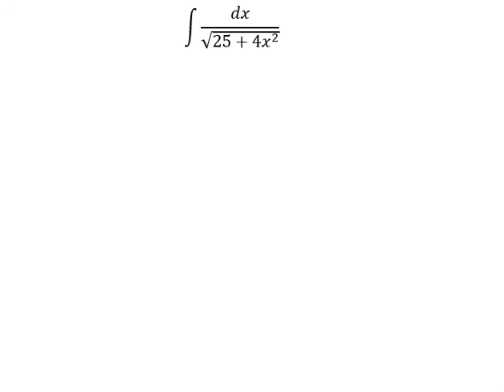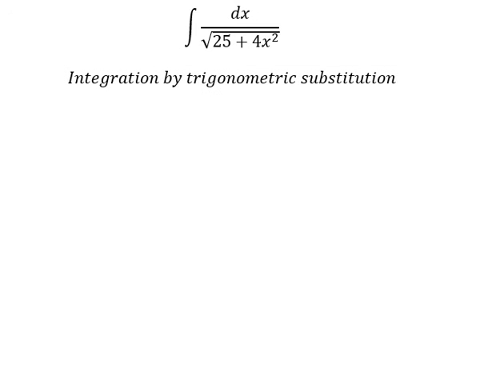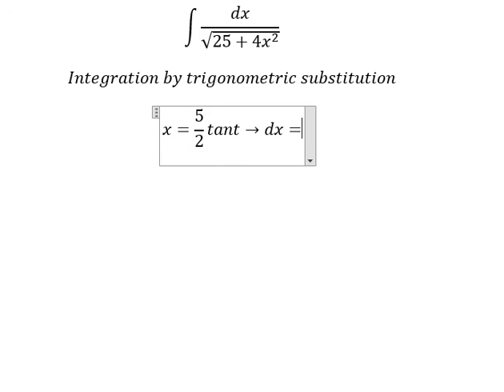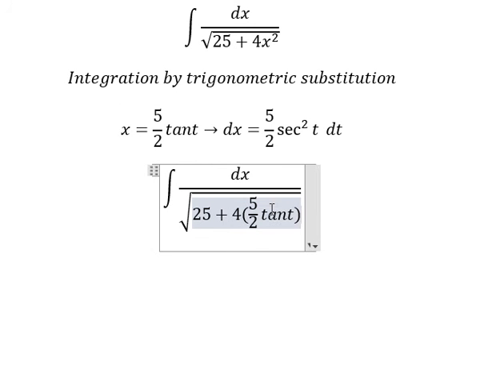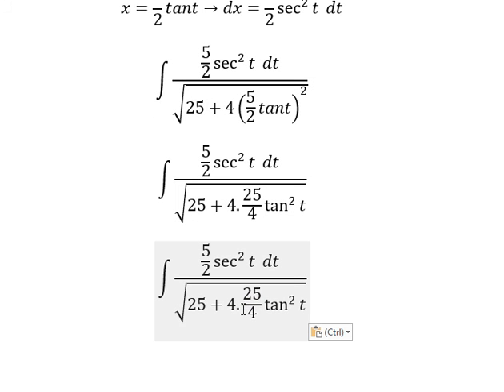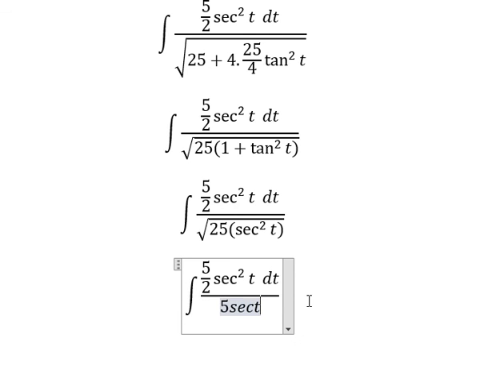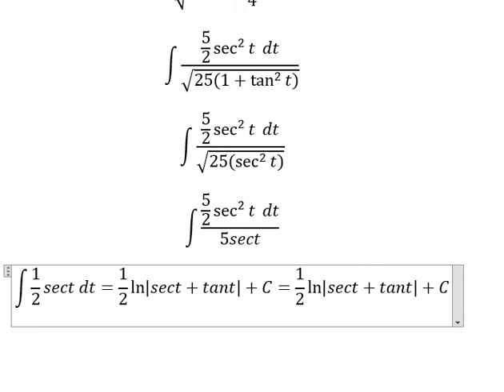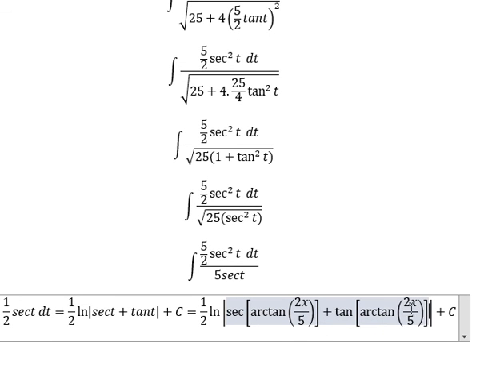Calculus Help: Integral of dx/√(25+4x^2 ) - Integration by trigonometric substitution.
Here is the technique to solve this question related to trigonometric substitution.